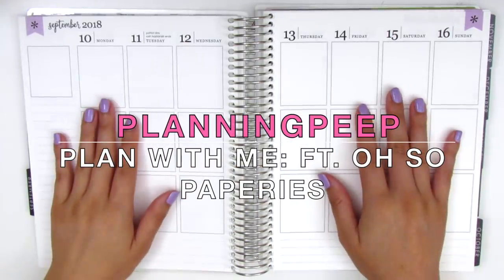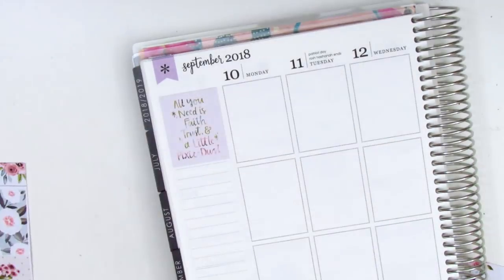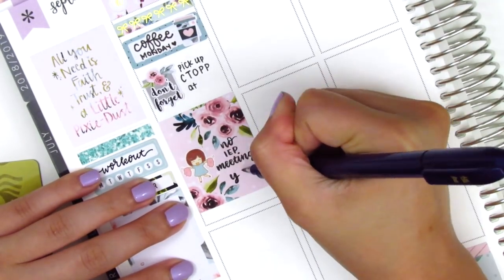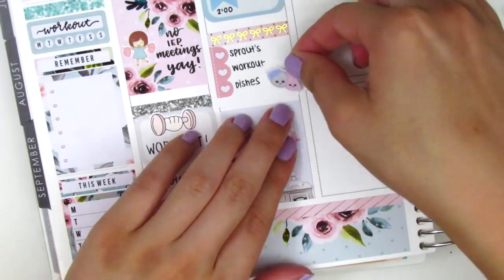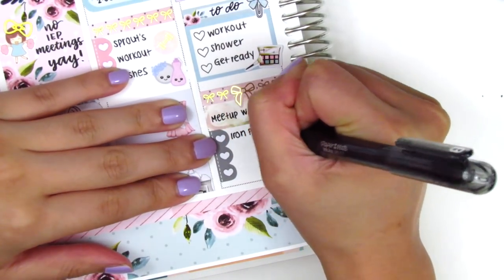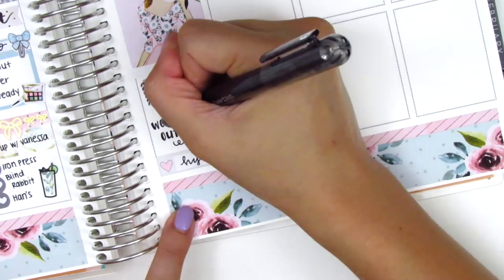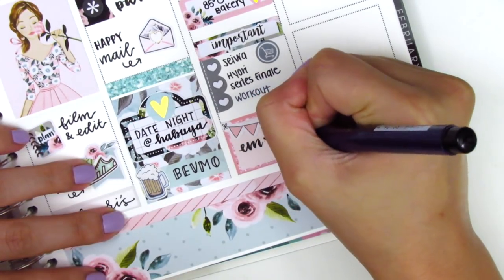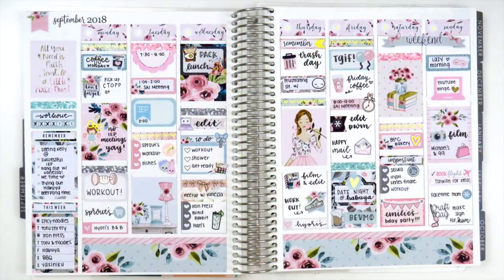Plan with Me: Ft. Oh So Paperies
HAPPY MAIL:
Sherry H.

THIS WEEK:

Pens Used:
Papermate Inkjoy gel pen in 0.